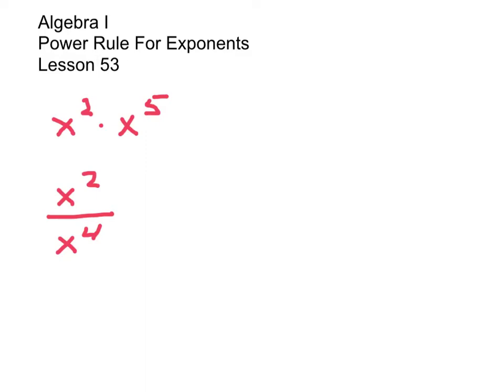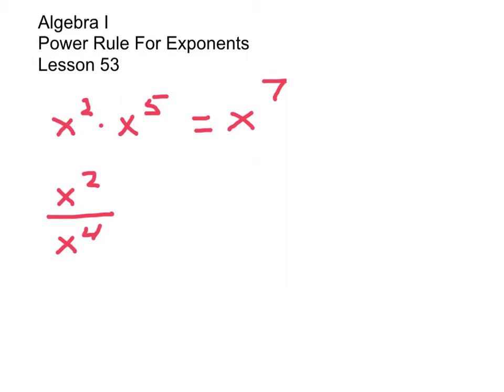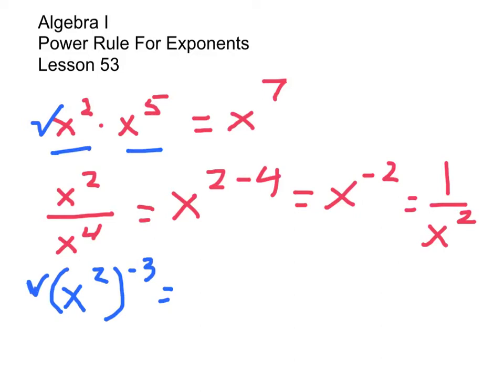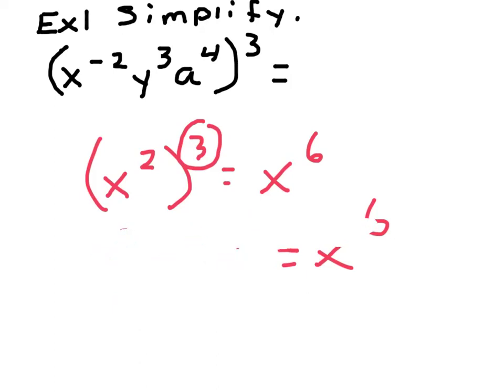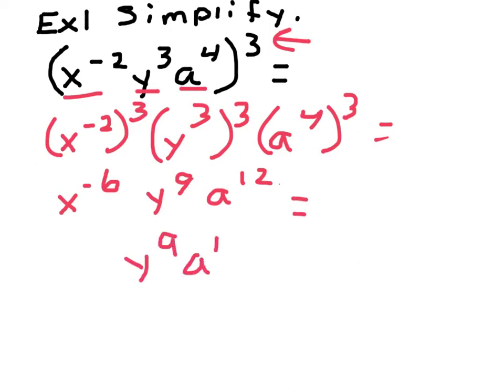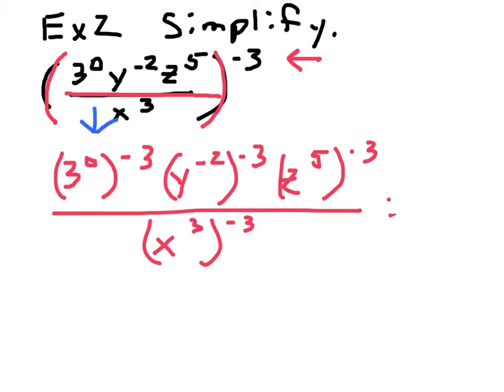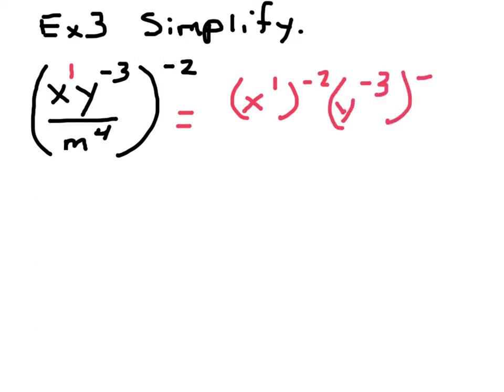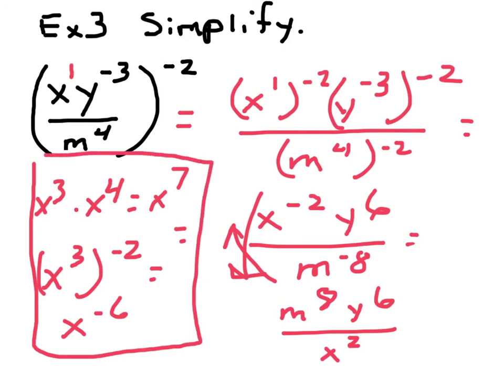Power Rule For Exponents